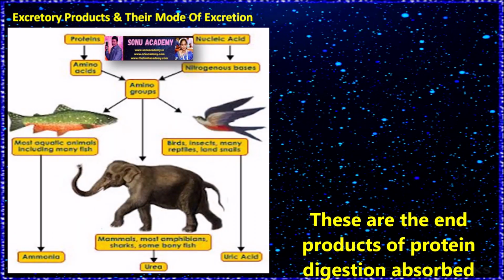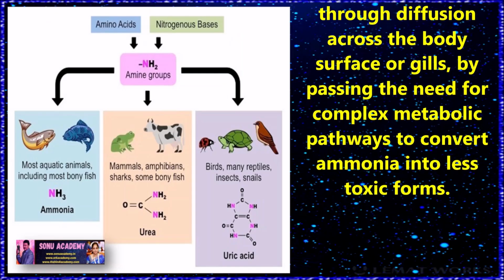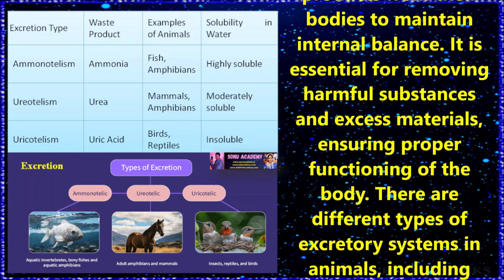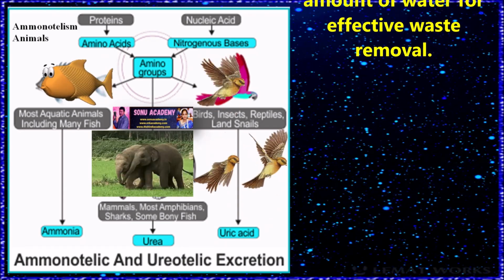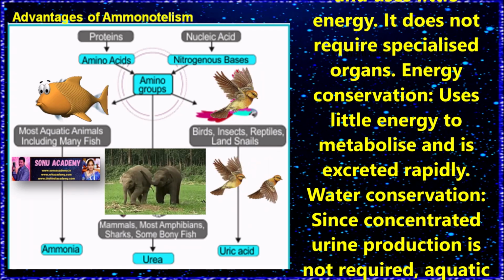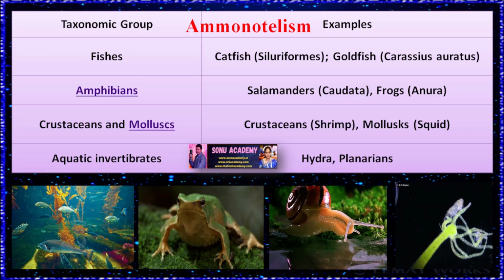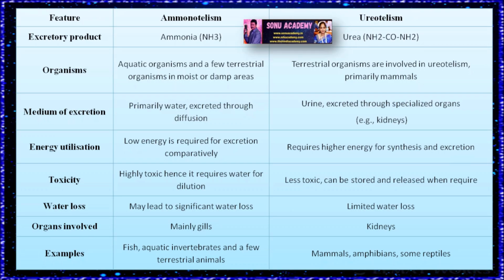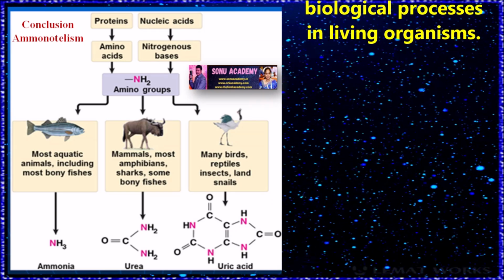Excretory Products & Their Mode of Excretion || Chapter -19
These are the end products of protein digestion absorbed into the blood from small intestine.
Certain invertebrates, like some molluscs (e.g., Unio, Limnae, etc.) and some echinoderms (e.g., Asterias) excrete excess amino acids as such. This is called ammonotelic excretion or aminotelism.